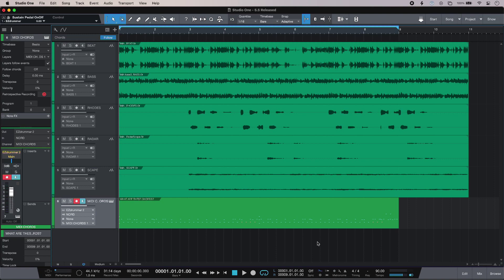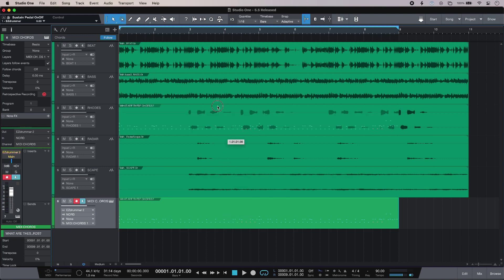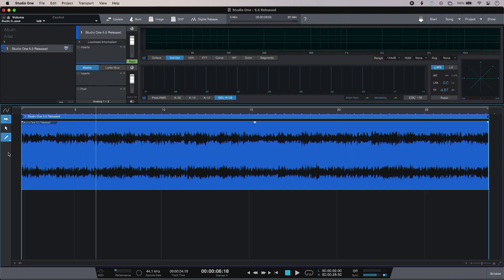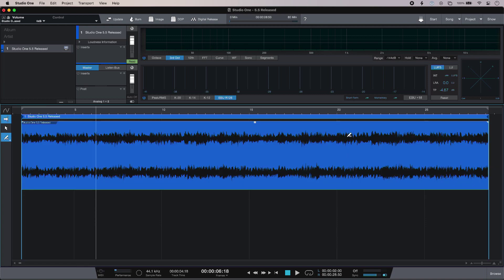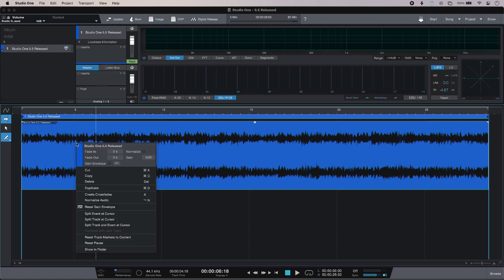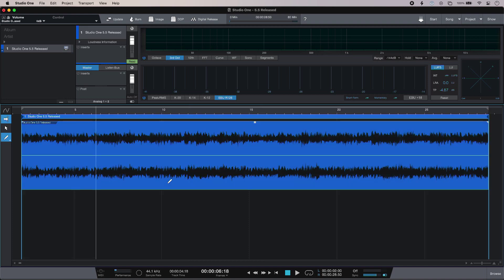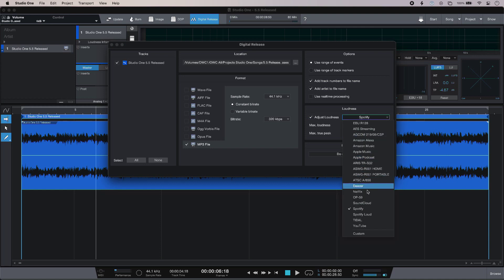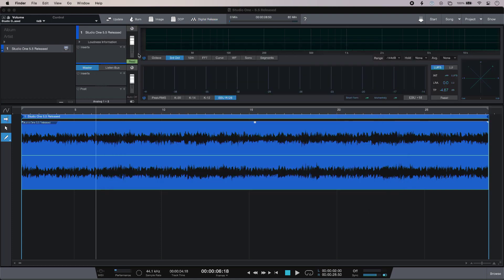PreSonus Studio One 5.5 - First Look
PreSonus has today announced the availability of Studio One 5.5, the latest version of its recording and production software (DAW). Version 5.5 adds major new features for scoring, creative production, mastering, file-sharing and collaboration, and general workflow, many in response to feedback from Studio One users and PreSonus Sphere members.